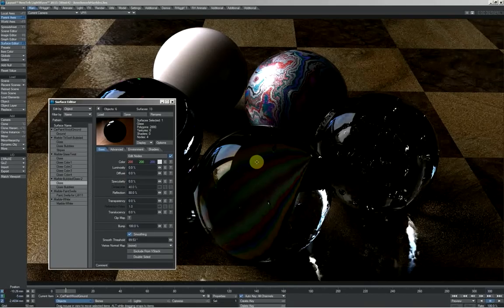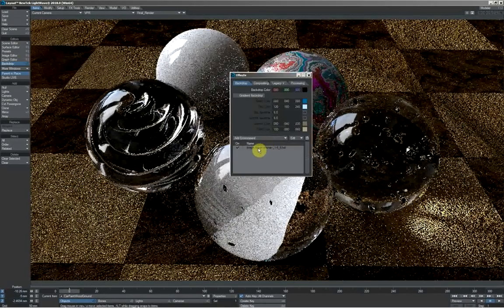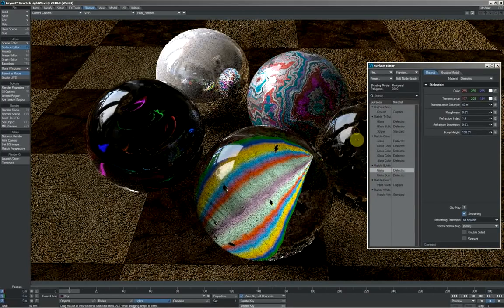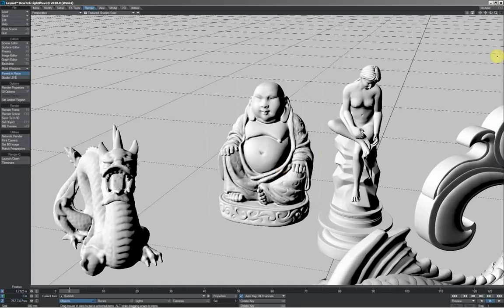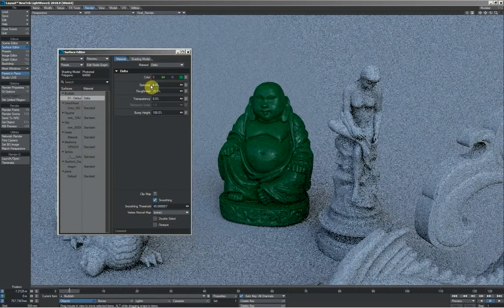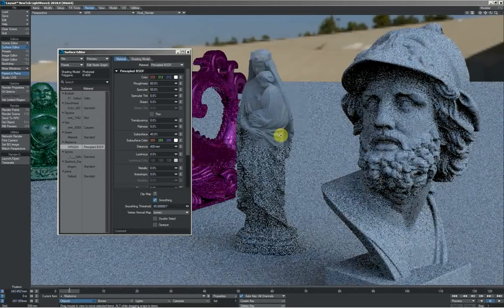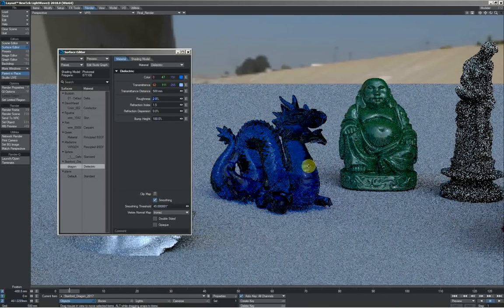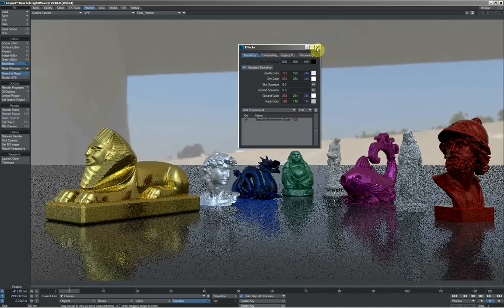LSR-LW Foundations 13 - Quickstart in 2018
This video gives a very brief quickstart guide to getting some objects into LightWave 2018, appropriate lighting set, and some materials setup, showing how quickly and easily we can get to good quality renders in the new system.